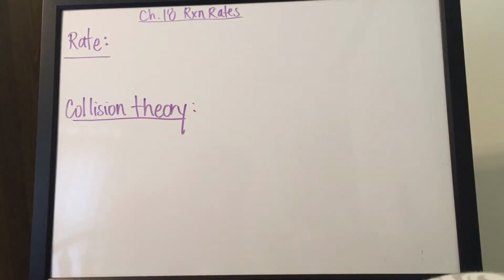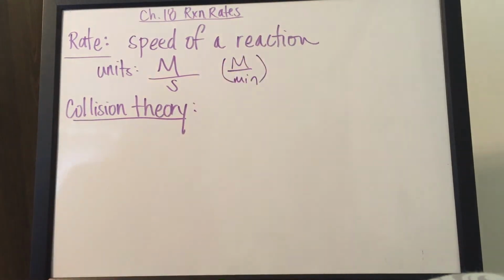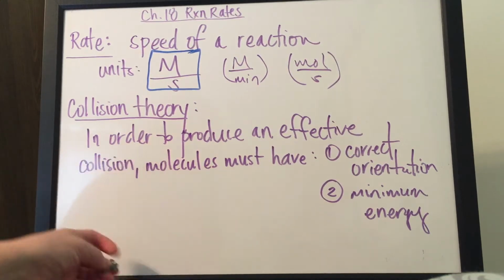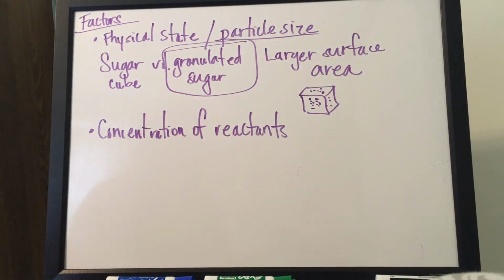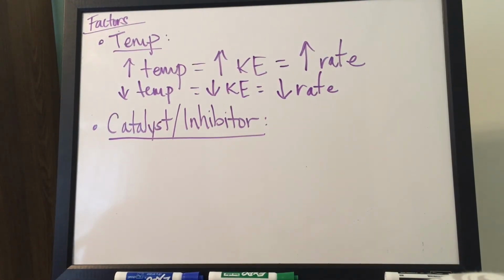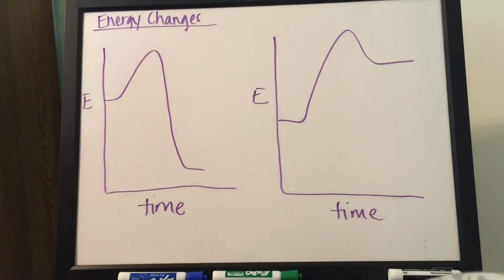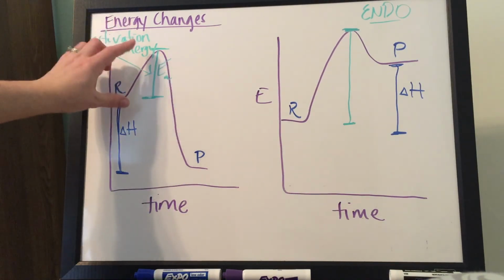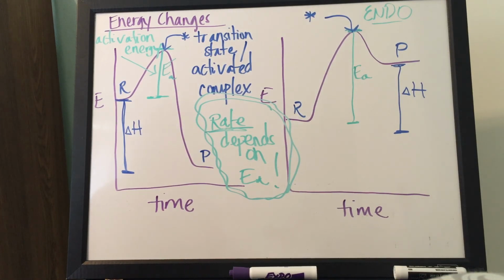Rates of Reaction Intro